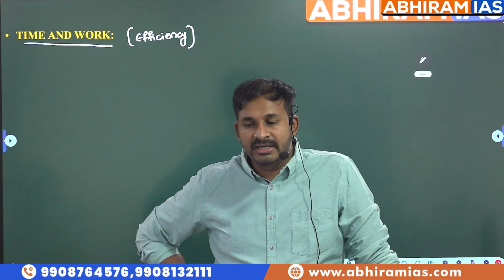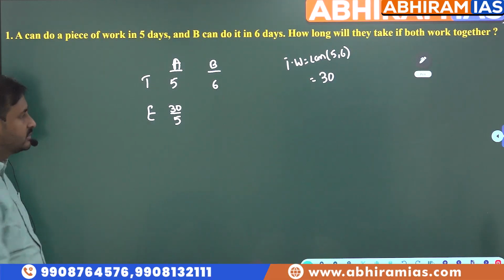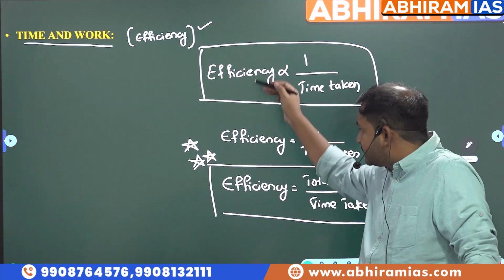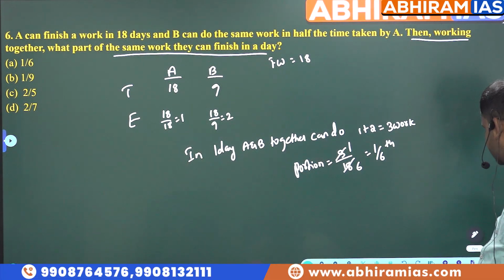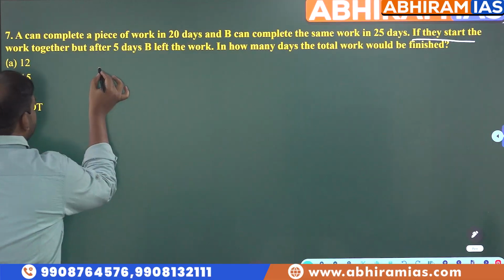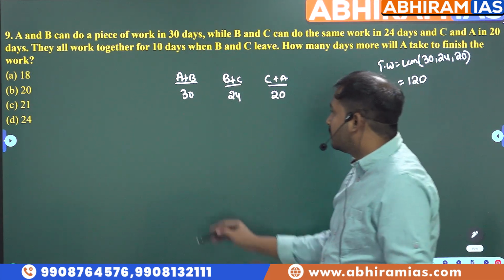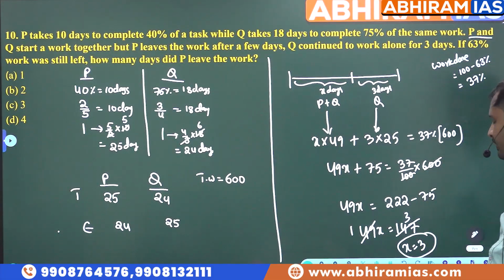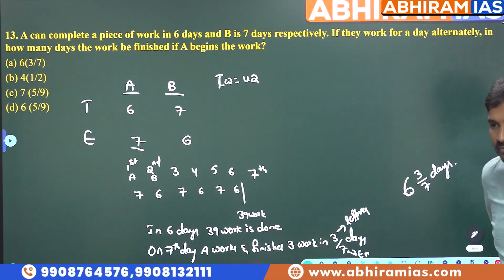UPSC CSAT 2026 | Time & Work Part 1 | Rapid Revision | Abhiram IAS Academy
🚀 Abhiram IAS Academy presents BRAHMASTRA for UPSC CSAT 2026!

In this power-packed session, Harsha Sir simplifies one of the most important CSAT topics — Time & Work — with clear concepts, shortcut techniques, and exam-oriented approach.

📌 What you’ll learn in this video:

Concept of Efficiency
Combined Work Problems
Pipes & Cisterns
Shortcut Methods for Faster Solving
Previous Year Questions Approach

🎯 This session is ideal for:

Beginners struggling with CSAT Maths
Last-minute revision before Prelims

💡 CSAT is qualifying, but Time & Work can be your scoring advantage if prepared smartly.

👉 Stay consistent with Abhiram IAS Academy and boost your preparation with the right strategy.
📞 For Admissions & Course Details: Contact Now

📲 Follow us for more UPSC content & updates